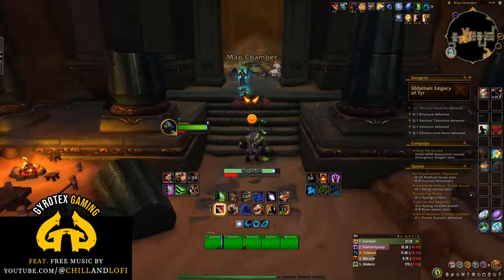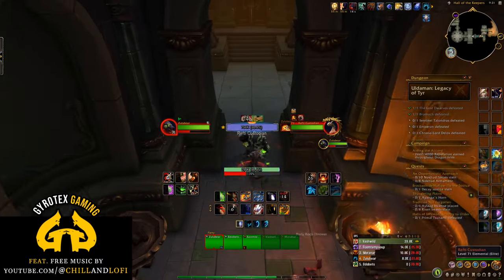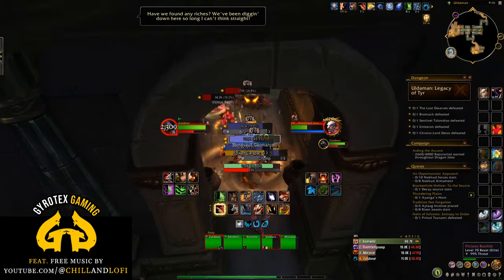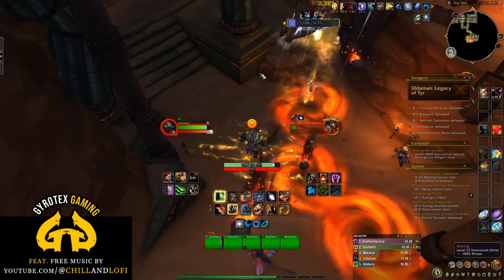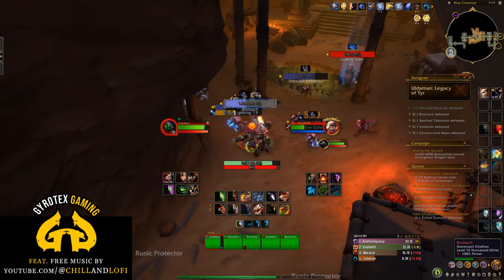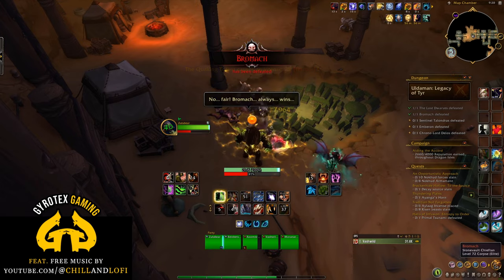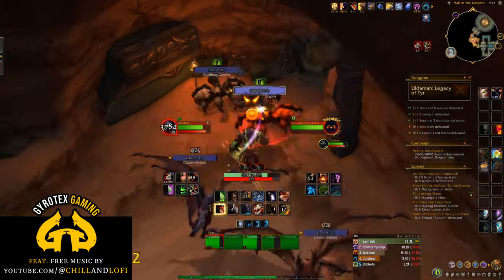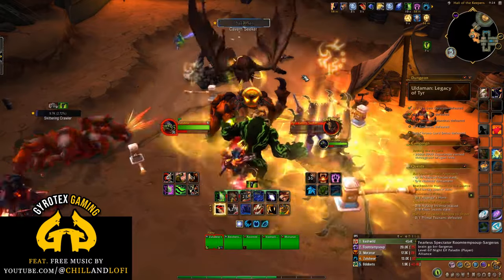ULDAMAN Legacy of Tyr Guide for Beginner Tanks - Dragonflight Dungeon Walkthrough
ULDAMAN: Legacy of Tyr Dungeon is rather straightforward but a LONG stroll for a beginner tank in WoW Dragonflight, so here I am with another Dungeon Walkthrough for casual players and beginners to tanking in WoW.

📑 VIDEO CHAPTERS 📑

00:00 - Intro
00:35 - Overview
01:05 - Path to 1st Boss
02:30 - First Boss
03:15 - Second Boss
04:15 - Path to 3rd Boss
04:55 - Third Boss
05:45 - Path to 4th Boss
06:55 - Fourth Boss
07:45 - Path to 5th Boss
09:20 - Final Boss
10:00 - Summary